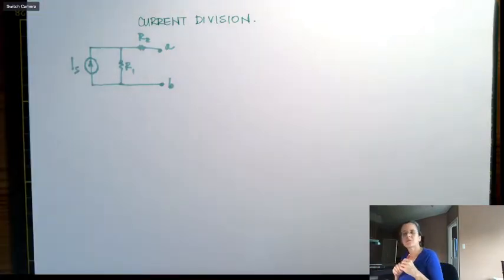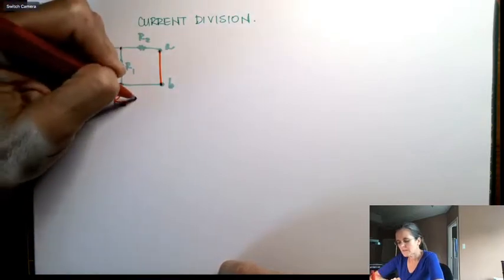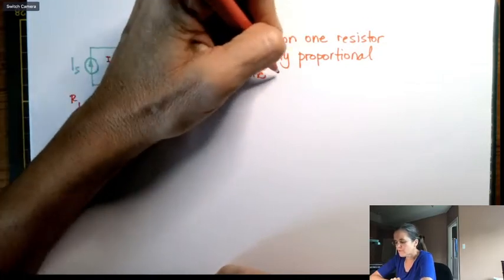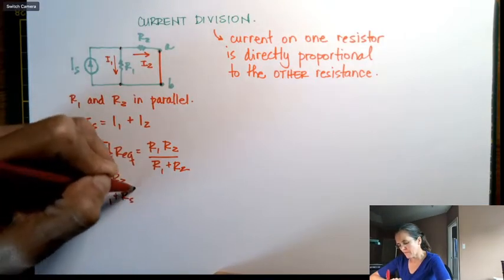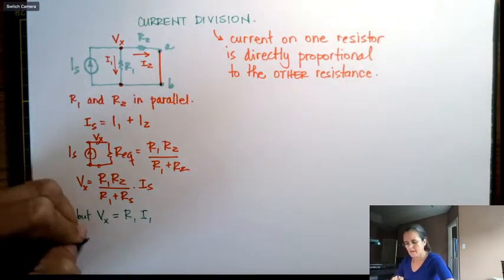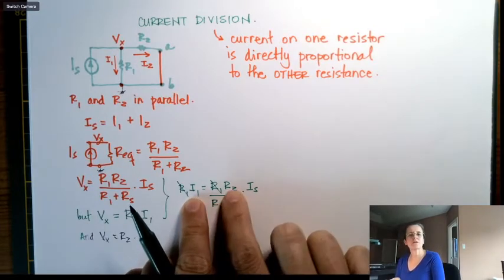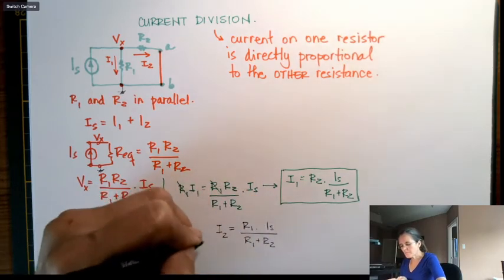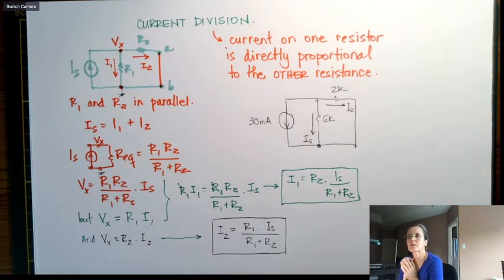Current division - how to get to the formula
I realized today (2021, September!) that I have never made a current division video! Students never complained? Well, here it is.